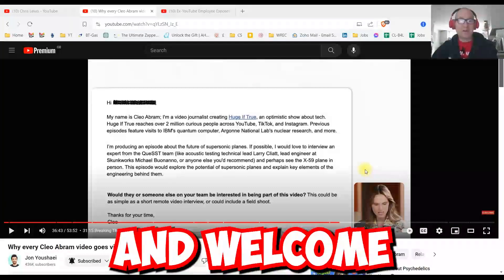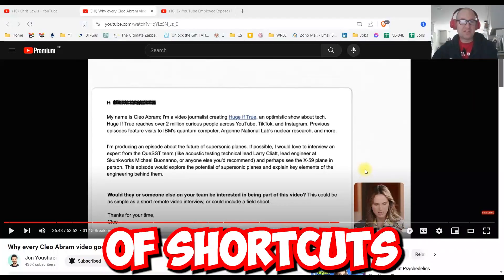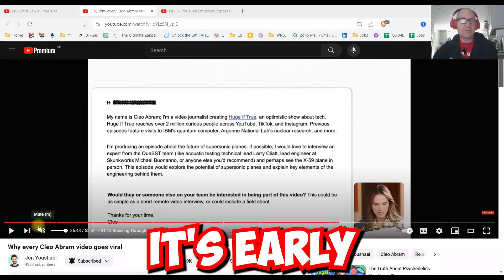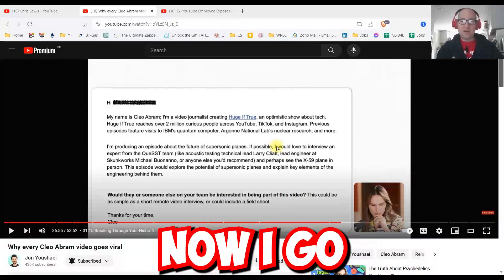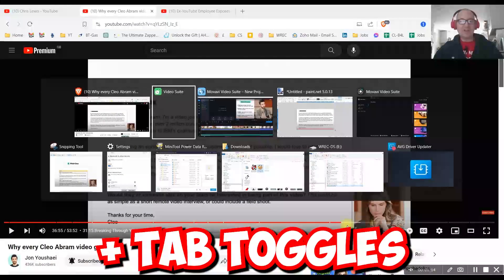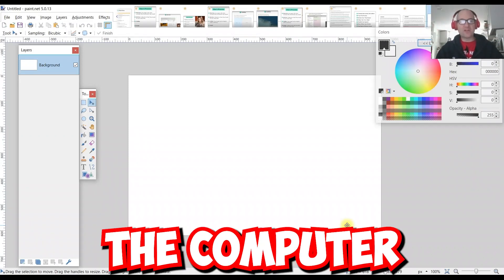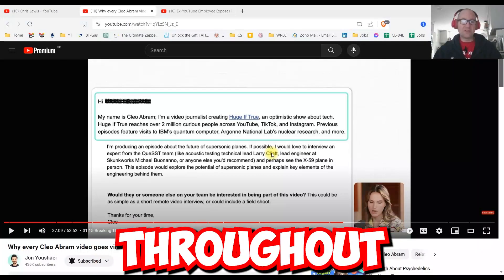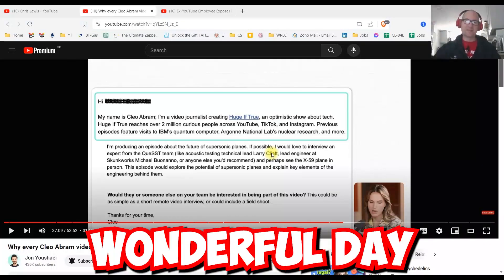Learn FAST from Top YouTubers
There are many shortcuts involved in making the most of your time while making notes from YouTube videos.

SPACE BAR (or single left-mouse click)
SCREENSHOT (or Windows + Shift + S)
ALT + TAB
CTRL + N (Paint.net)
ENTER
CTRL + V
ALT + TAB
Repeat